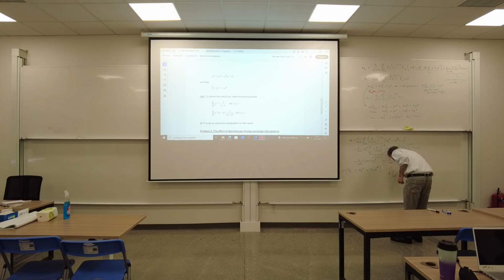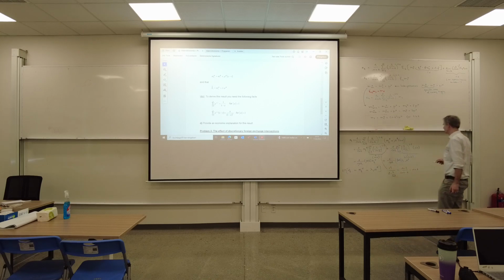ATIM_Day 8 pt 6/9